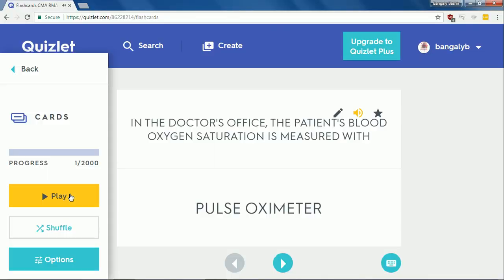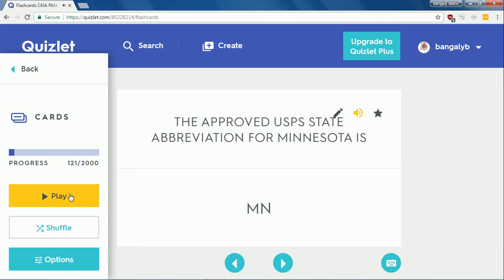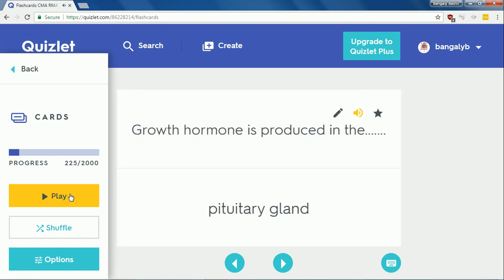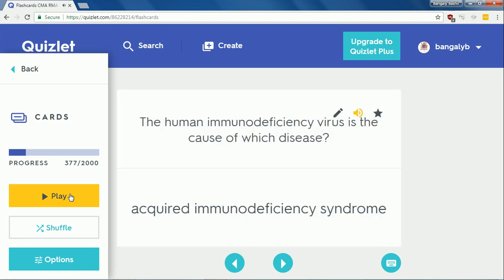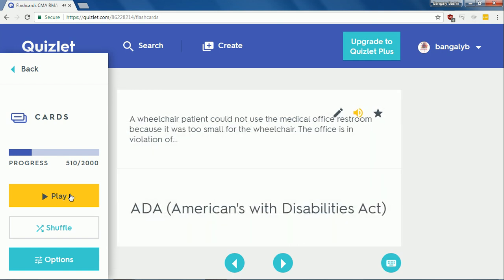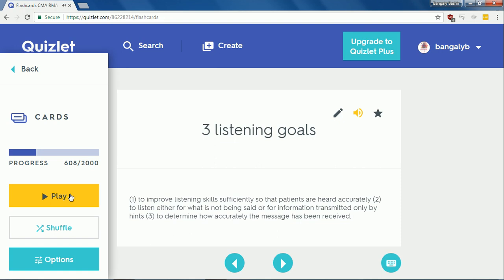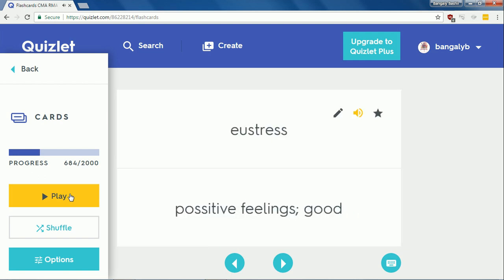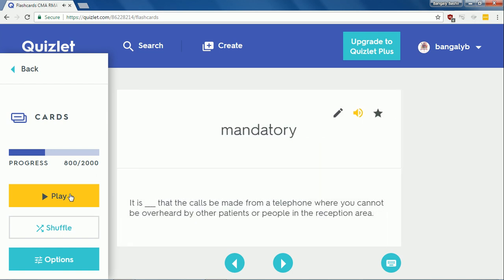CMA RMA EXAMINATION AMT BIGGEST STUDY GUIDE MEDICAL ASSISTANT 1